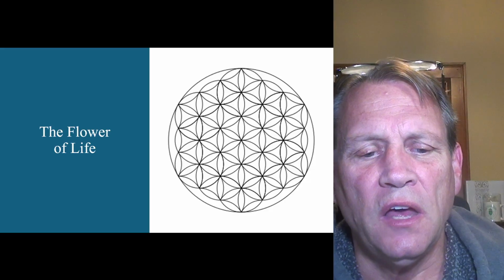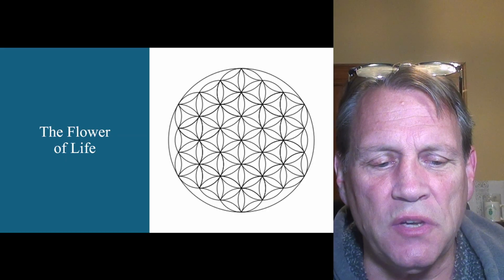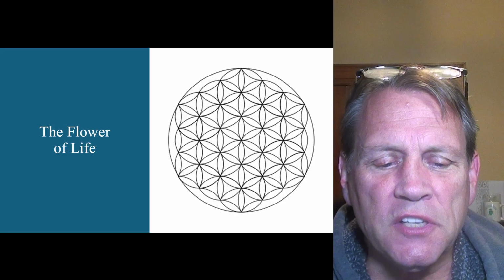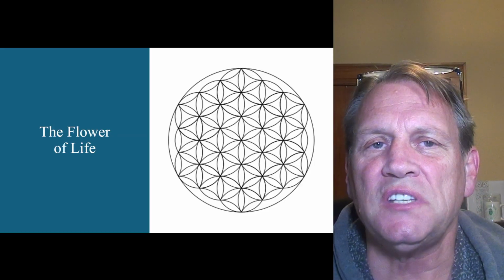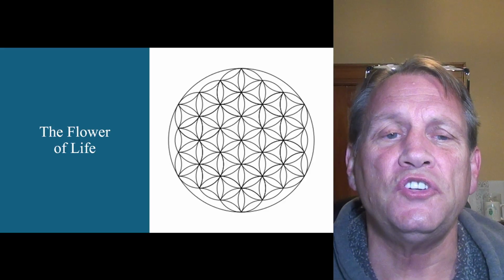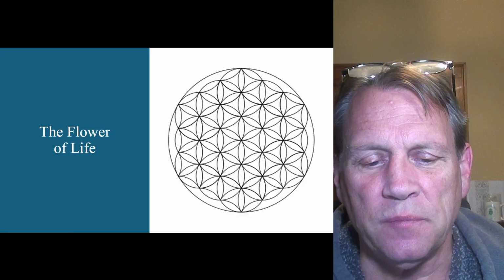The Purpose & Meaning of Life (Episode 36): "The Flower of Life and the Cosmos"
A series devoted to reflections and commentaries on the purpose and meaning of life, the existential questions, and the spiritual side of the human condition.